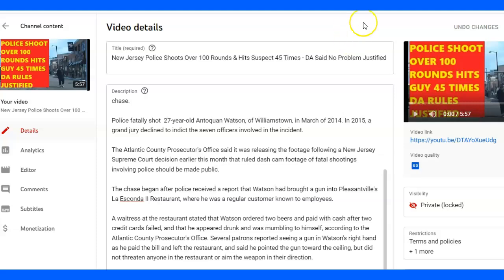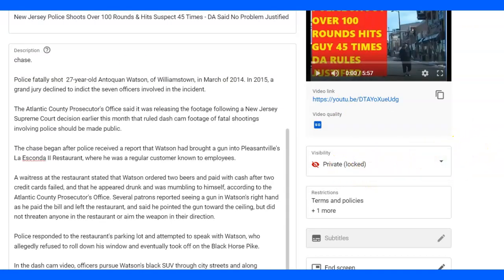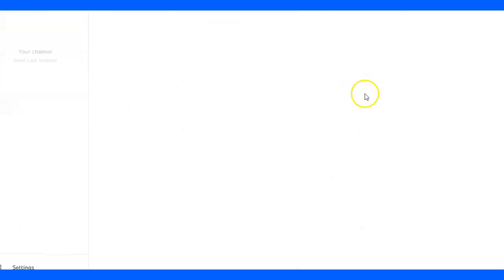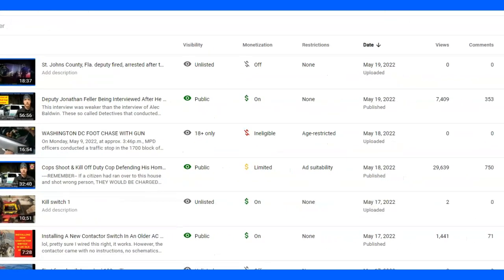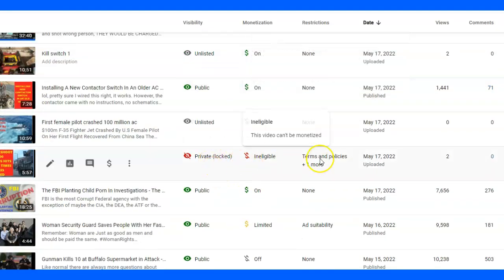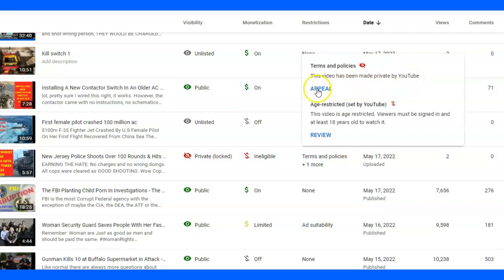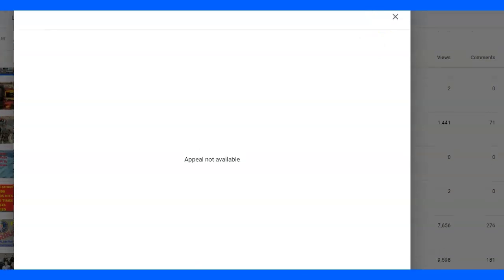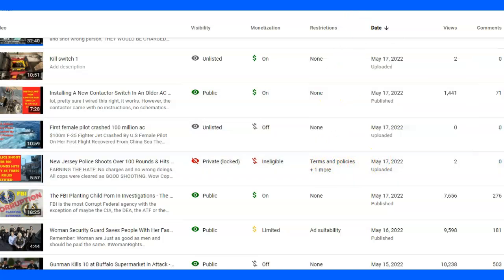New Jersey Police Shoots Over 100 Rounds & Hits Suspect 45 Times - DA Said No Problem Justified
No charges and no wrong doings.  All cops were cleared as GOOD SHOOTING.  Wow Cops wonder why the Public has NO TRUST AND DOES NOT CARE WHEN COPS GET KILLED.  You cops have made your bed, no crying when you have to sleep in it.  "EARNING THE HATE"

ATLANTIC CITY -- Dash cam footage released Monday shows several officers fire dozens of bullets at a man who started shooting at police after he led them on a 10-mile high-speed car chase.

Police fatally shot  27-year-old Antoquan Watson, of Williamstown, in March of 2014. In 2015, a grand jury declined to indict the seven officers involved in the incident.

The Atlantic County Prosecutor's Office said it was releasing the footage following a New Jersey Supreme Court decision earlier this month that ruled dash cam footage of fatal shootings involving police should be made public.

The chase began after police received a report that Watson had brought a gun into Pleasantville's La Esconda II Restaurant, where he was a regular customer known to employees.

A waitress at the restaurant stated that Watson ordered two beers and paid with cash after two credit cards failed, and that he appeared drunk and was mumbling to himself, according to the Atlantic County Prosecutor's Office. Several patrons reported seeing a gun in Watson's right hand as he paid the bill and left the restaurant, and said he pointed the gun toward the ceiling, but did not threaten anyone in the restaurant or aim the weapon in their direction.

Police responded to the restaurant's parking lot and attempted to speak with Watson, who allegedly refused to roll down his window and eventually took off on the Black Horse Pike.

In the dash cam video, officers pursue Watson's black SUV through city streets and along highways as he runs red lights and swerves around other drivers. He led officers through Pleasantville, Egg Harbor Township and Atlantic City, driving between 50 and 85 miles per hour and firing a round at officers while driving, authorities said.

Eventually, Watson's car collides with an uninvolved SUV at an intersection, causing his vehicle to spin around in the middle of the roadway.

Watson then steps out of the vehicle, gun pointed toward officers, and begins firing.

Seven officers, four from Pleasantville and three from Atlantic City, proceed to shoot Watson 45 times, continuing to fire as he falls to the ground, motionless.

In an investigation of the shooting, several officers stated that they believed Watson was wearing body armor, as he was able to continue walking once hit by several bullets, authorities said. An autopsy later revealed that he had PCP in his system.

A use of force expert reviewed the scene and physical evidence, and ruled that the officers had taken lawful action against Watson given the circumstances. NOTE: MY TWITTER IS  @Horsyguy